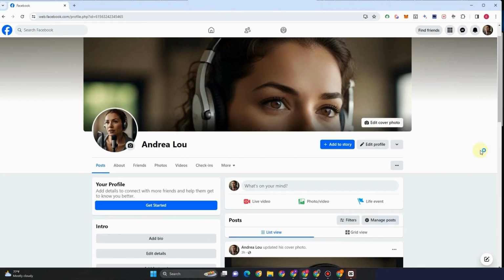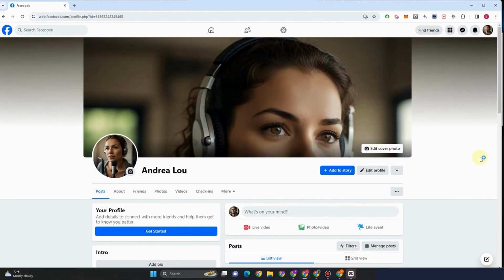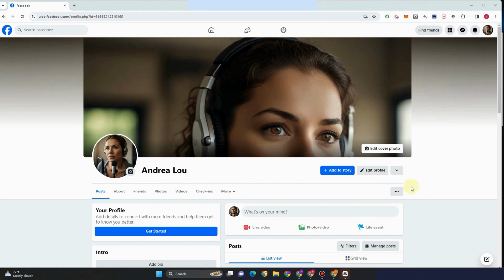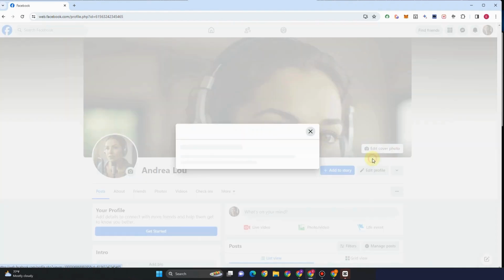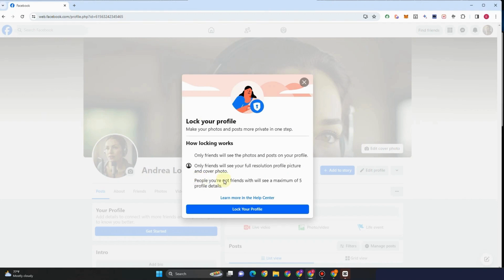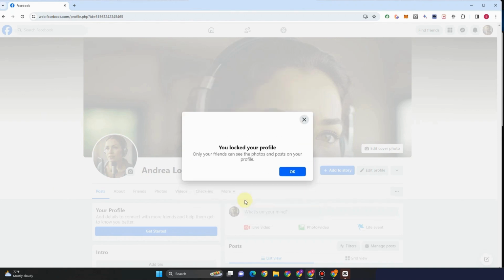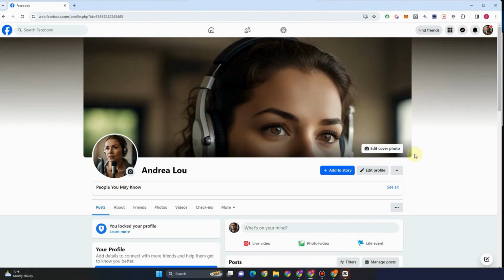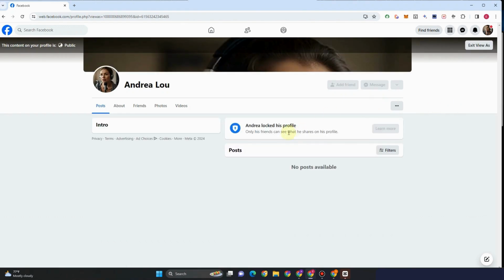How to Lock a Profile on Facebook | Facebook Tutorial (2027)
Want to enhance your privacy on Facebook? This tutorial will guide you through locking your Facebook profile, perfect for users who want to restrict access to their personal information and posts. I'll show you how to enable this feature in just a few steps.

In this tutorial, you'll learn:
Why locking your profile is important for privacy and security.
Step-by-step instructions to lock your Facebook profile.
Tips for managing your privacy settings and controlling who sees your content.

Protect your privacy—follow these steps to lock your Facebook profile today!